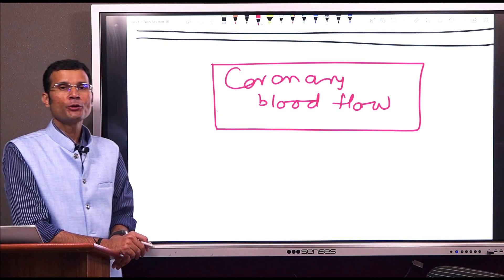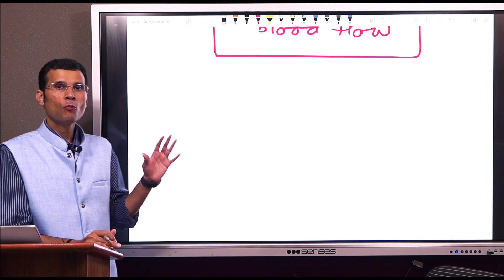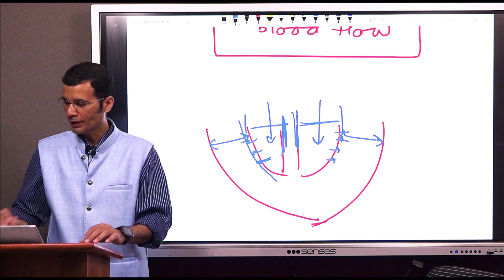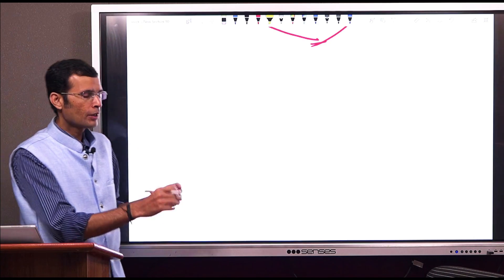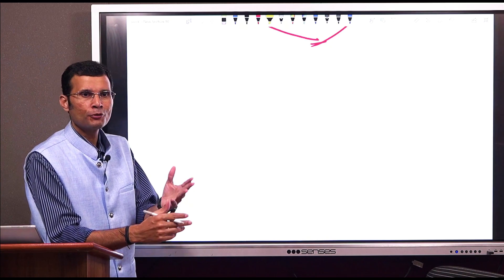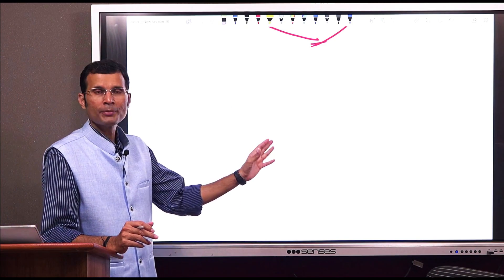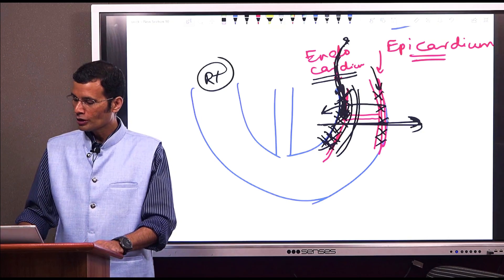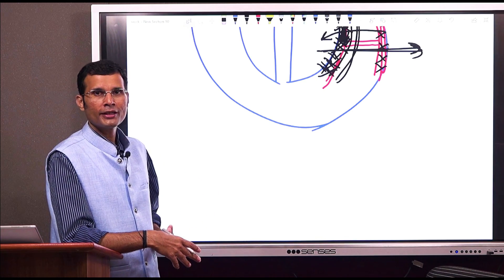Unlocking the Heart's Rhythm: Phasic Changes in Coronary Blood Flow Demystified! | NEET PG | MBBS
The subendocardial infarcts tend to occur at higher heart rates. Why? Watch the video for the answer.

 Explore the rhythmic dance of the heart's circulatory system in this enlightening video. We delve deep into the captivating world of phasic changes in coronary blood flow, uncovering the dynamic patterns that sustain the heart's vitality. Learn how the heart adjusts its blood supply to meet its ever-changing demands, ensuring it receives the nourishment it requires. Whether you're a medical student, a cardiology enthusiast, or simply curious about the inner workings of the cardiovascular system, this video is your gateway to understanding the fascinating phasic changes that keep the heart beating strong. Don't miss out on this chance to dive into the intricacies of coronary blood flow!